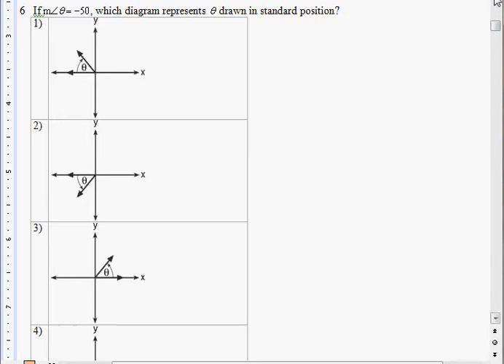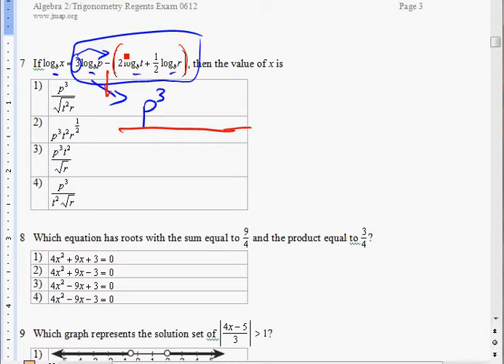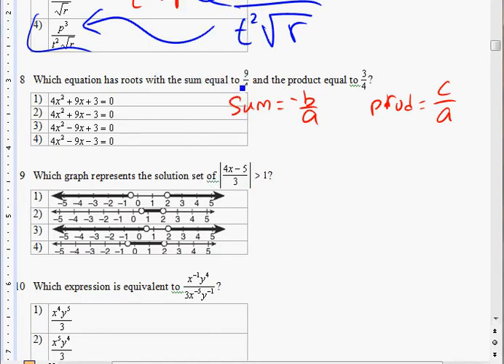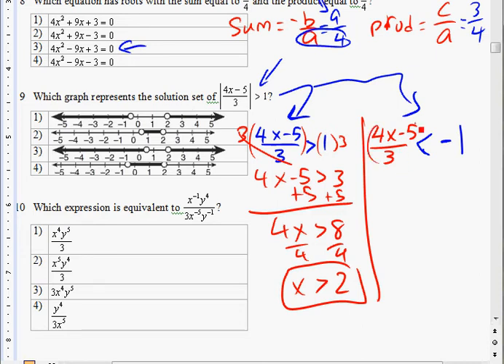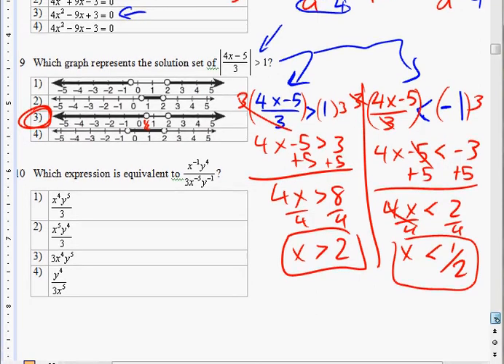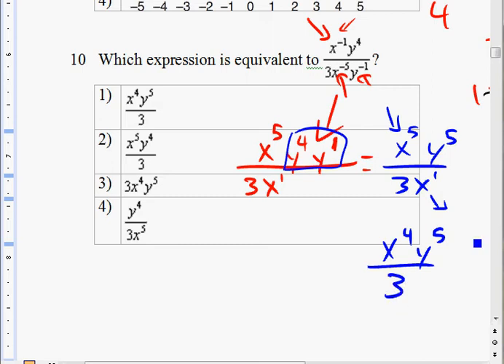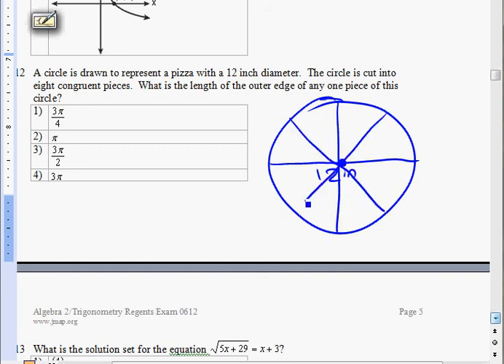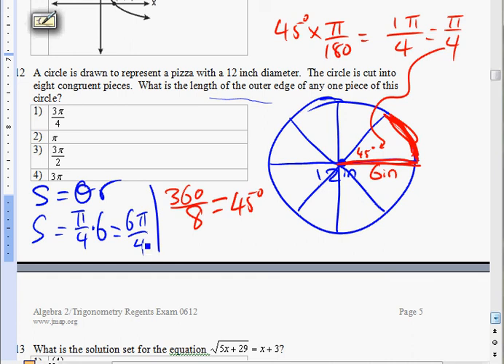Algebra 2 / Trigonometry June 2012 Questions 6 - 12